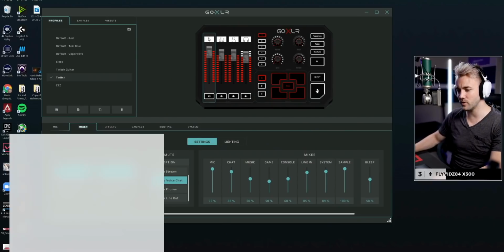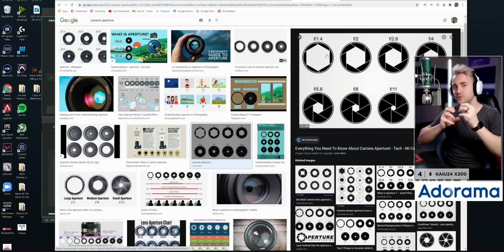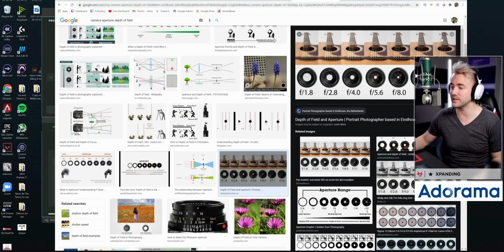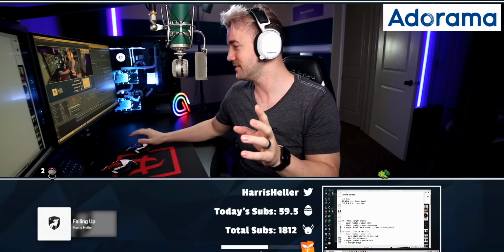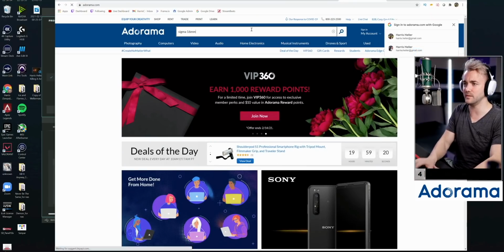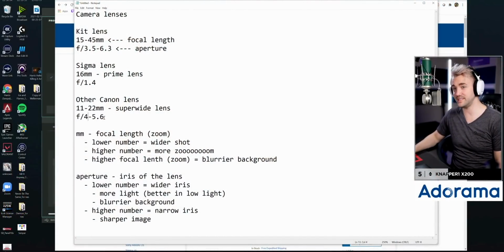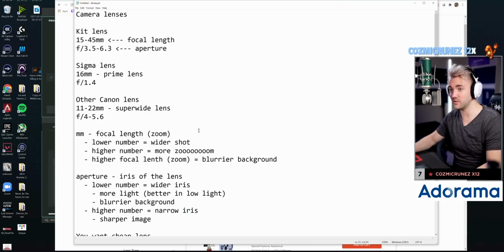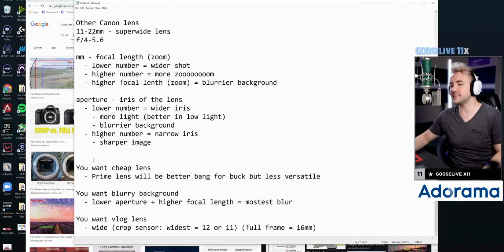How To Choose Your Camera Lens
It doesn't hurt to have a big lens tho ;)

Description tags, yo: Camera, lens, mm, focal length, depth of field, background blur, sigma